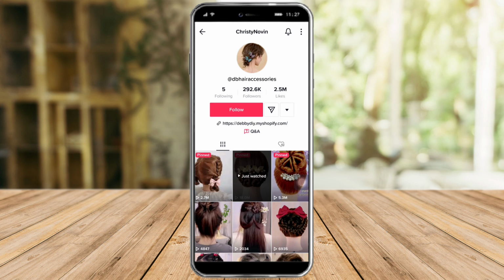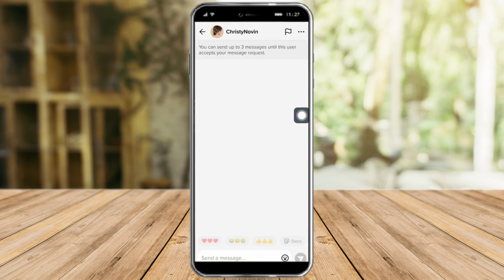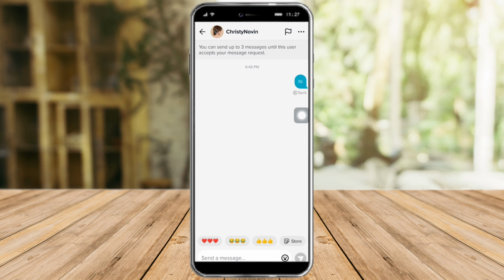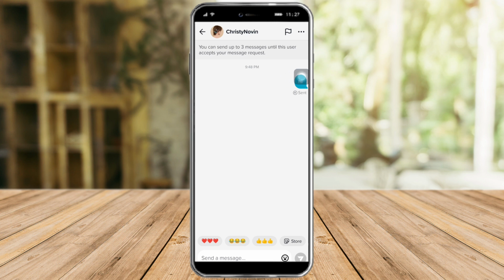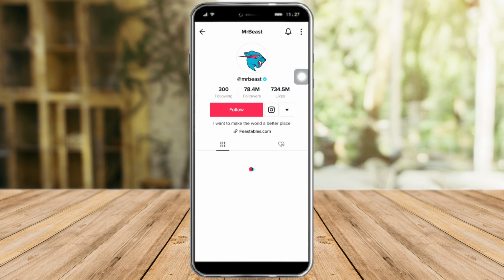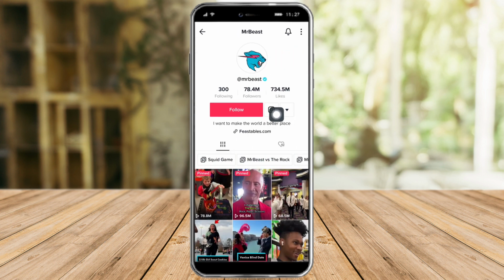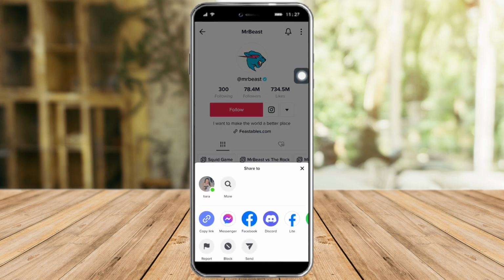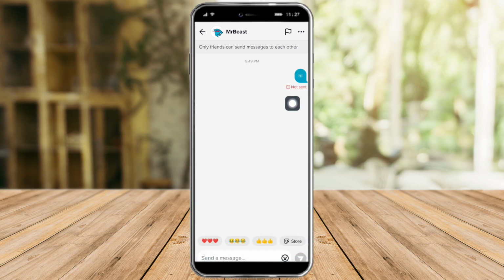[2023 UPDATE] How To Send A Message On TikTok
How To Send A Message On TikTok

In this video I'll show you How To Send A Message On TikTok. The method is very simple and clearly described in the video. Follow all of the steps & find out how to use direct message on TikTok.